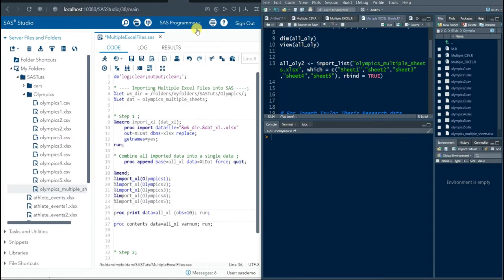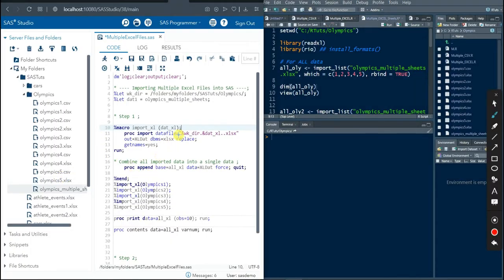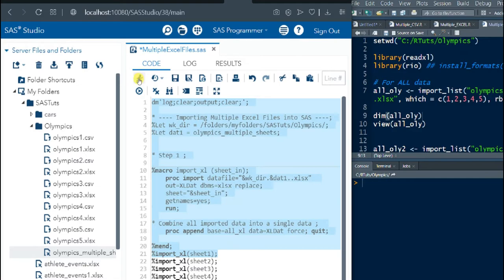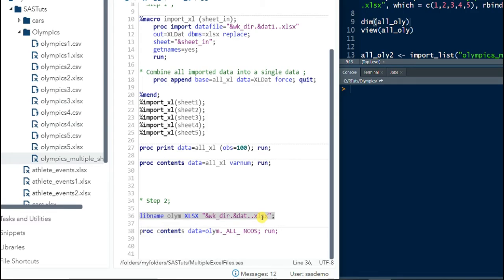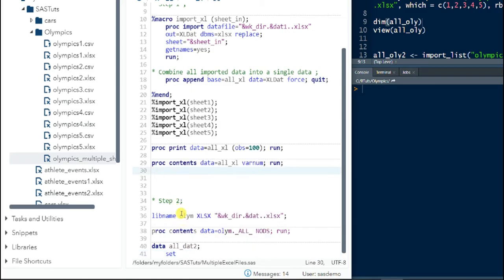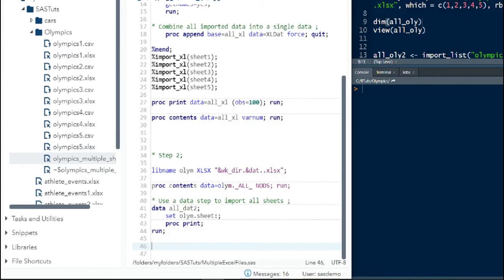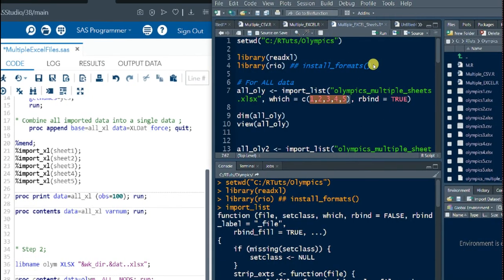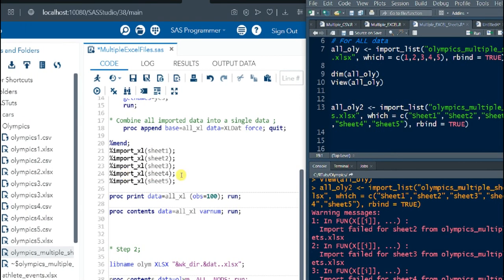How to Import Multiple EXCEL Sheets into SAS & R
Watch this video for tricks on how to import data from multiple sheets into SAS and R. I thought it may be interesting for folks who want to make a smooth transition from either of the platforms (SAS or R) to another.

The SAS import present two steps, either of which is fine depending on the number of sheets you want to import. If you have to import data from more than 7 sheets, I will recommend 'Step 2'. This step ensures you use minimal lines of code, and still do the import more efficiently.

As I mentioned in the video, there is not limits to what YOU can do.